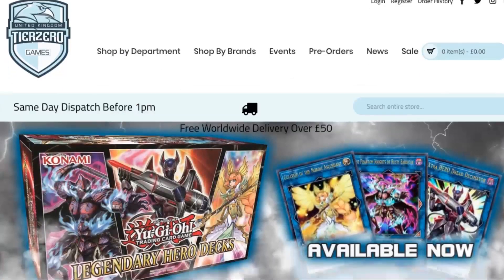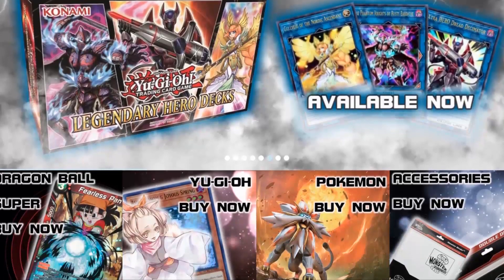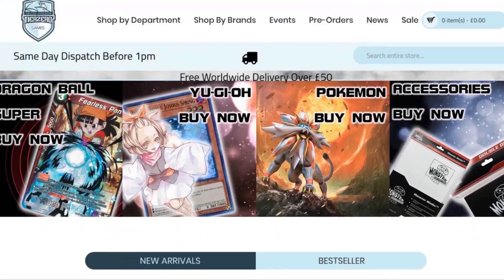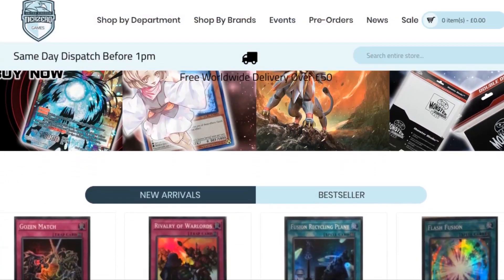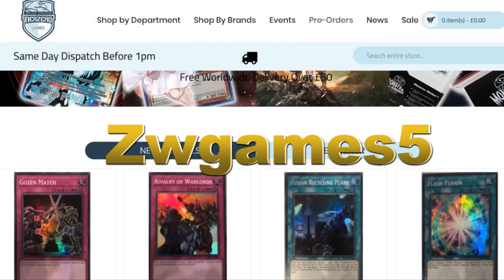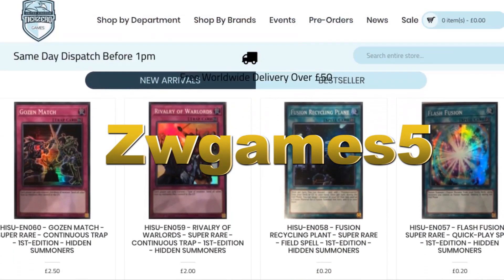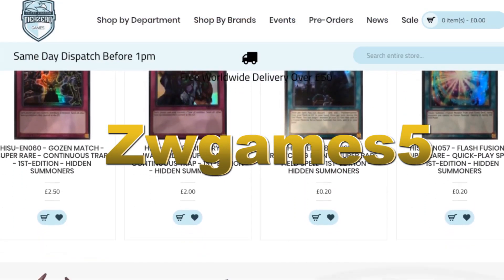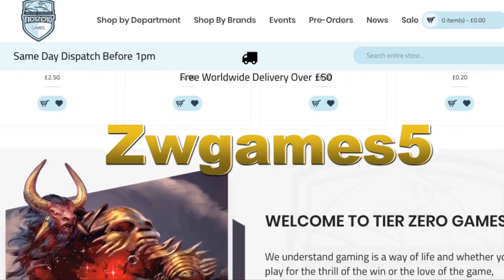YUGIOH NEW OCG Product Selection 10???